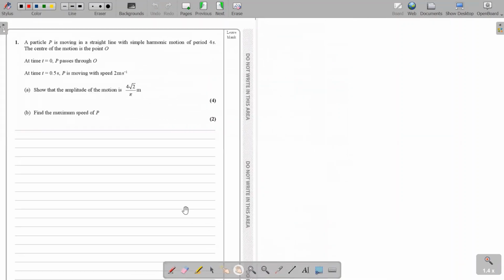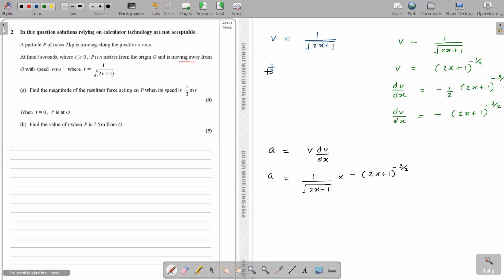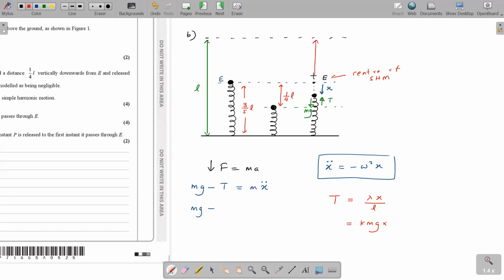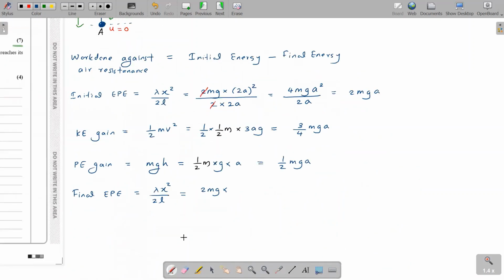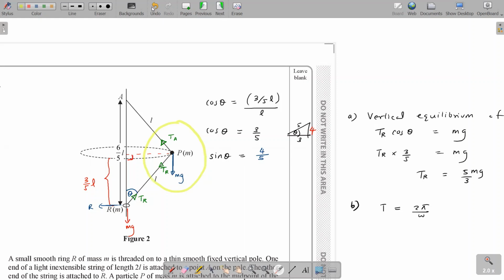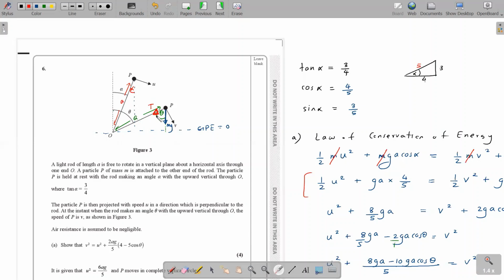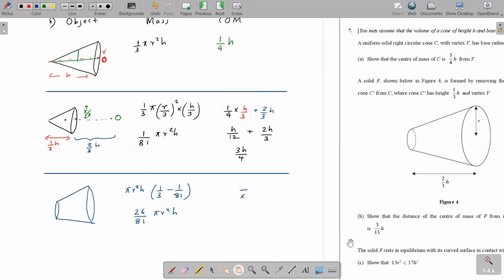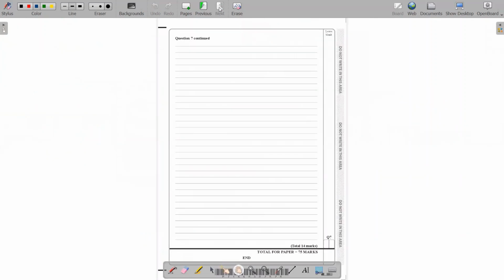Edexcel IAL WME03 Oct 2021 PAPER full discussion (Y13 Further Maths)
This video is a comprehensive discussion of the OCT 2021 IAL Mechanics Paper 3. All methods and calculations are clearly explained. I hope many students will find this useful!